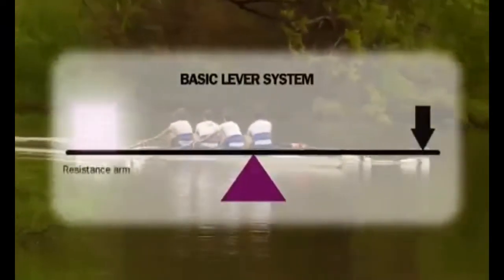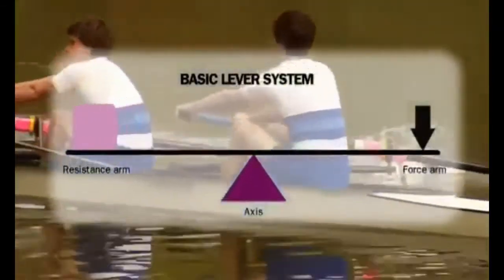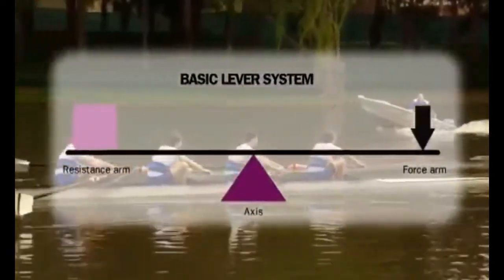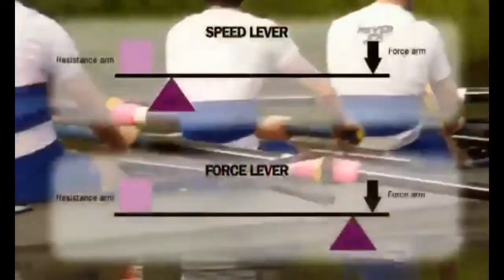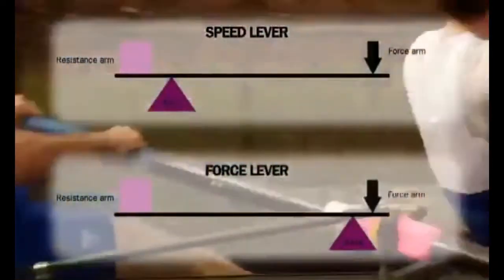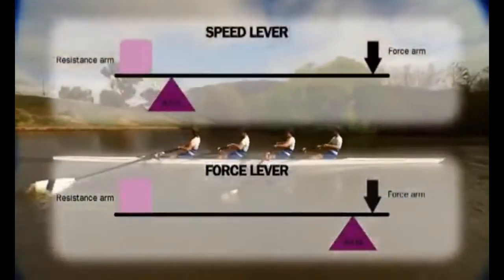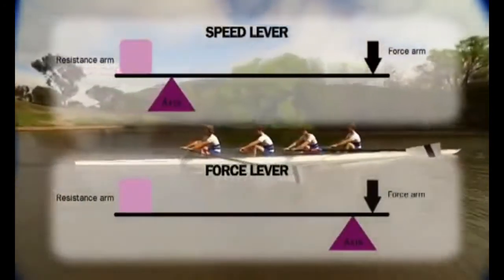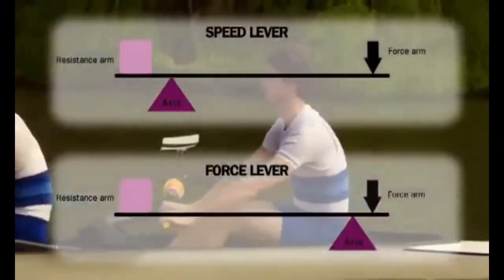Motor Movement and Biomechanics in Sports